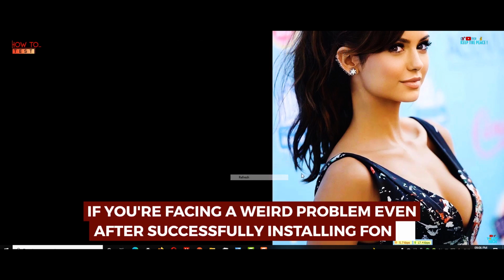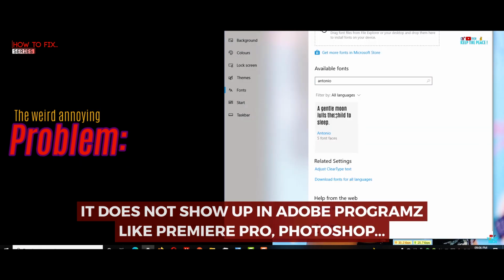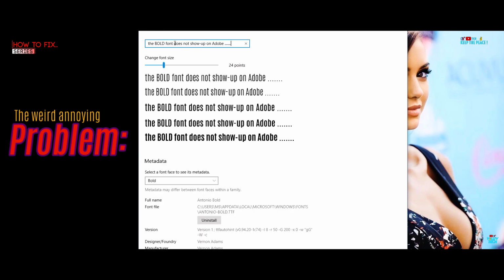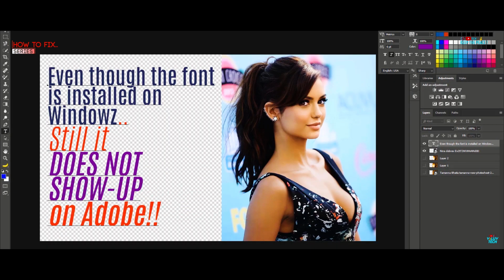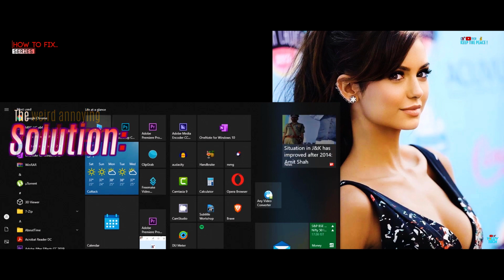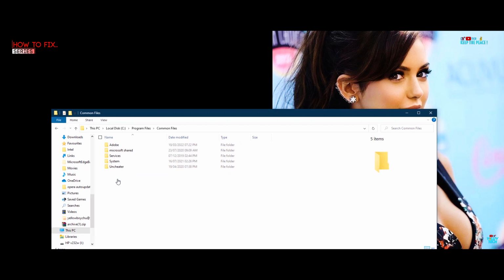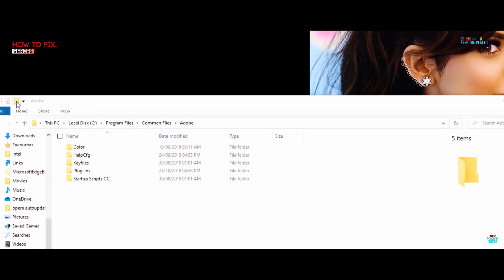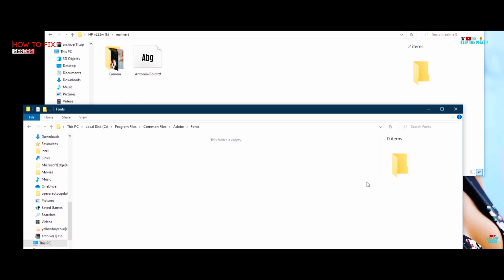How to fix Solve font problem in Adobe Photoshop Illustrator Premiere Pro - Windows problem SOLVED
How to solve and fix fonts problem issue of not showing up in Windows 10, Windows 11, for example in Adobe Programs like Premiere Pro, Illustrator or Photoshop.

Realme 9 Pro 5G (6GB, 8GB RAM, 128GB Storage)
Midnight Black, Sunrise Blue, Aurora Green
Tempered Glass
Anti Blue Ray
Glass Back

4GB, 6GB RAM, 64GB, 128GB Storage
Tempered Glass
Matt Glass for Gaming
Anti Blue Ray
Leather flip

Samsung Galaxy S22 Ultra 5G (12GB RAM, 256GB Storage)
Ceramic Black
Ceramic White

Tempered Glass
Anti Blue Ray

Camera Lens Guard

Spigen Ultra Hybrid
Glass Back

Quality BENDs & Reviews (:

Durability Test Video's are (:Not for the Faint-Hearted)

font not showing in photoshop
font not supported
font not showing in windows 10
font not showing in windows 11
font not showing in word
how to solve font problem
how to solve font problem in wondows 10
how to solve font problem windows 11
how to solve font problem in ms word
how to solve font problem in adobe photoshop
how to solve font problem in adobe illustrator
how to solve font problem in adobe
how to solve font problem  in adobe after effects
how to solve hindi font problem in adobe photoshop
how to solve bangla font problem in adobe photoshop
how to solve hindi font problem in adobe indesign
how to solve hindi font problem in adobe illustrator
how to solve bangla font problem in adobe illustrator
how to solve hindi font problem in adobe after effects
how to fix font problem in windows 10
how to fix font problem in windows 11
how to fix font problem in word
how to fix font problem in windows 7
how to fix font problem not showing
how to fix bangla font problem in windows 7